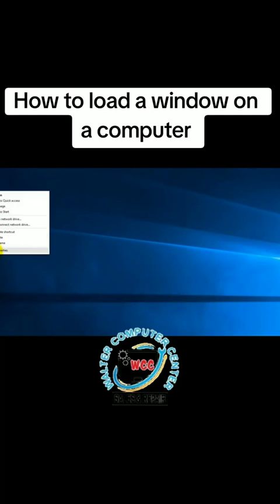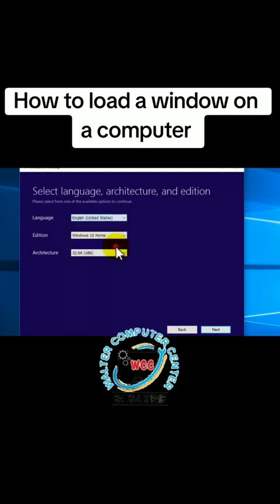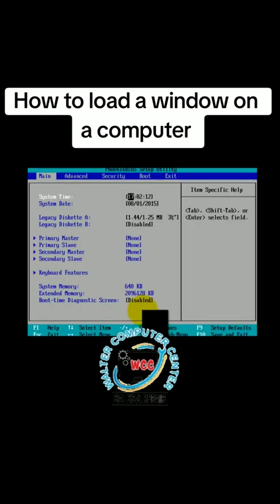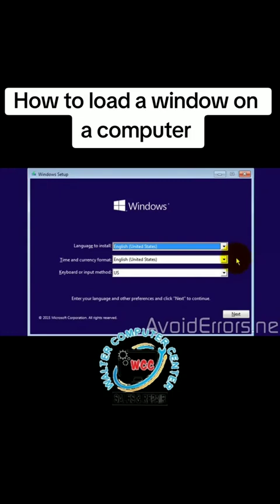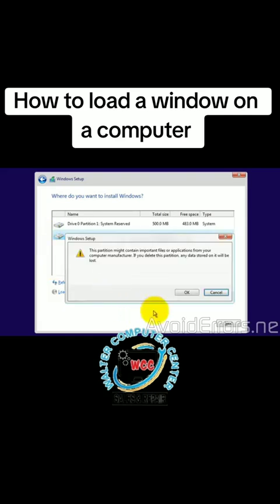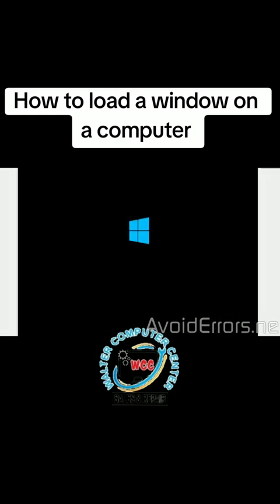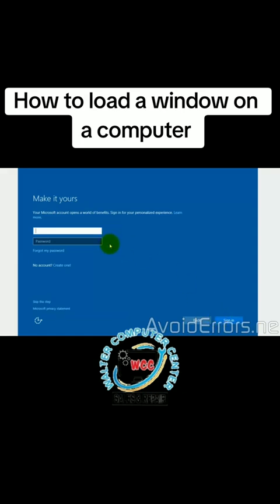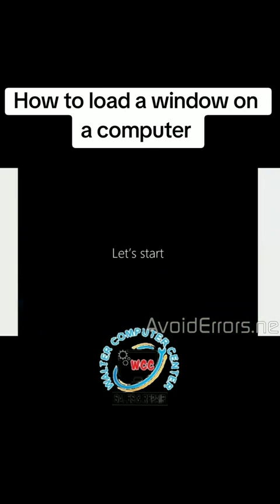March 5, 2026